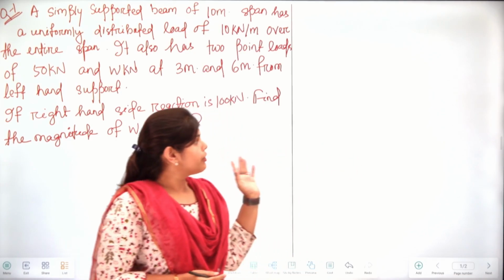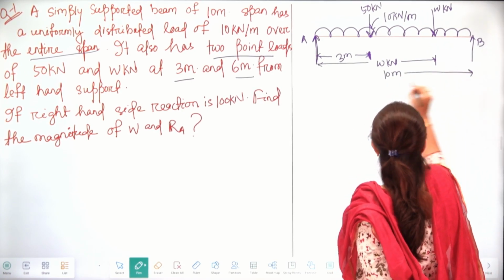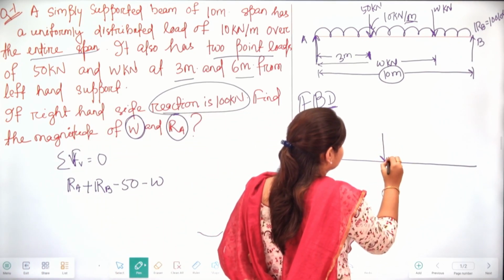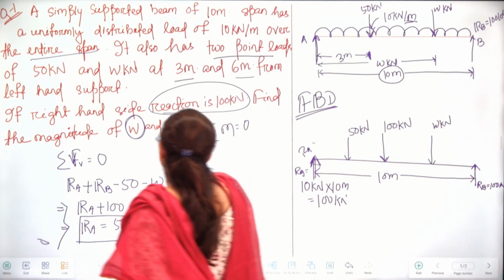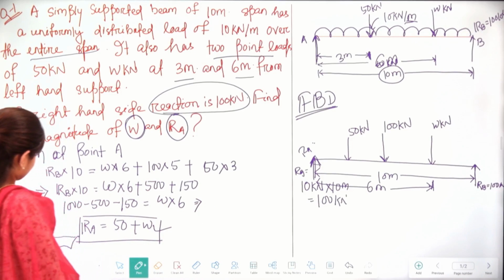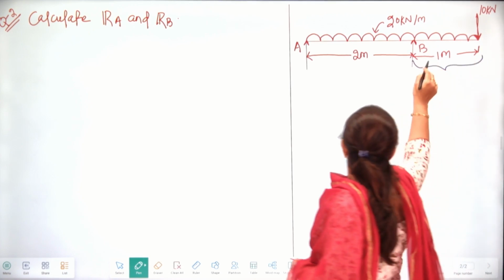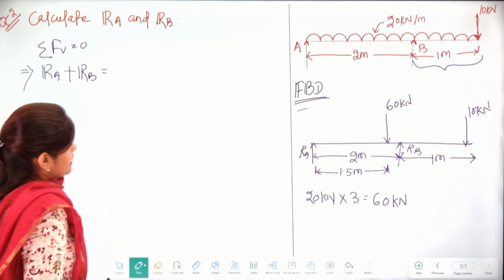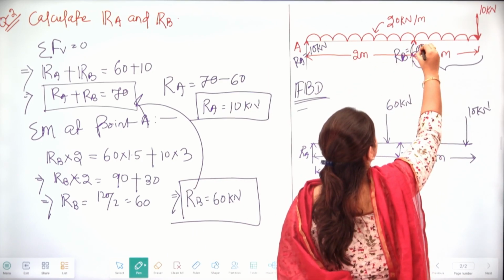Numerical of simply supported beam with application of UDL& point load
Numerical of simply supported beam by Soumyashree Senapati Asst. Professor Civil Engineering at Vedang Institute of Technology B.tech Engineering online courses.